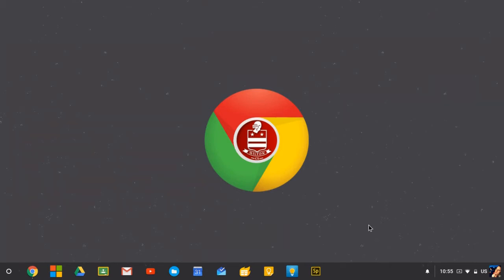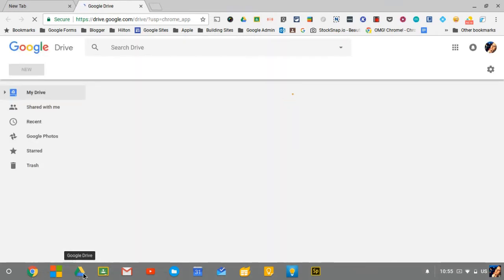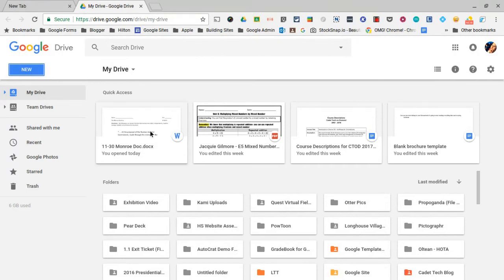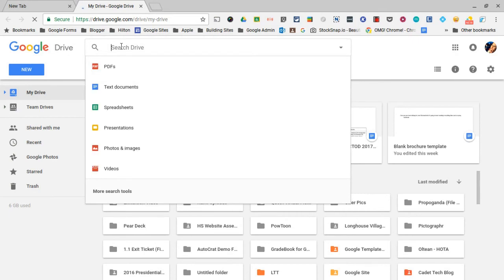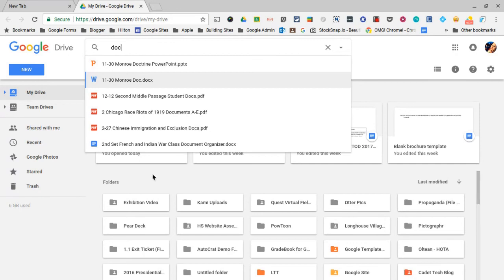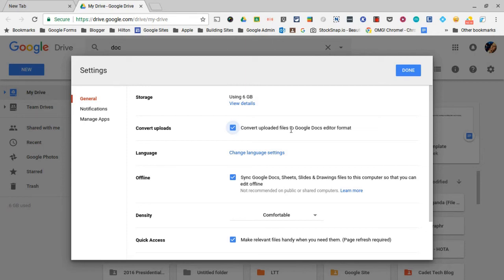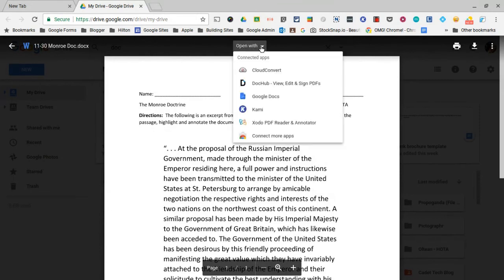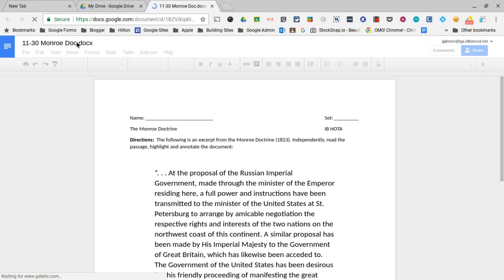Chrome OS - Now What? Google Docs Overview